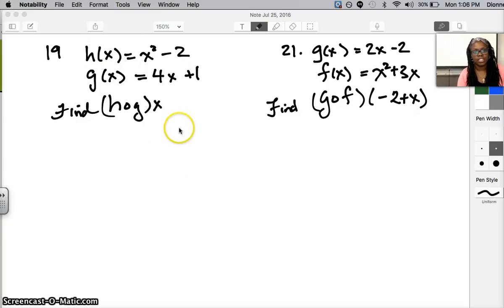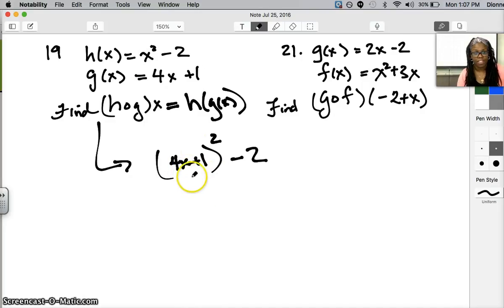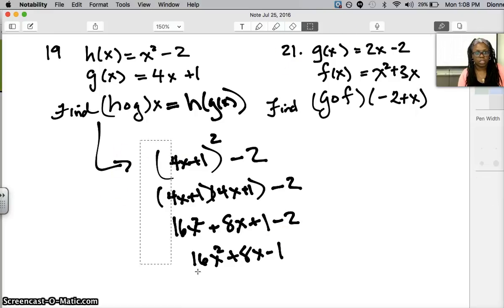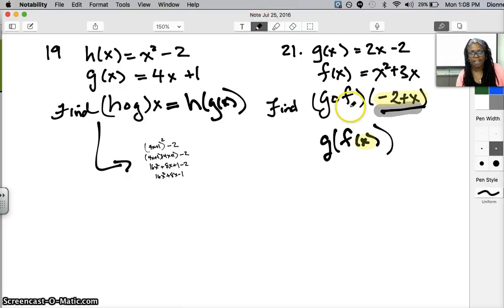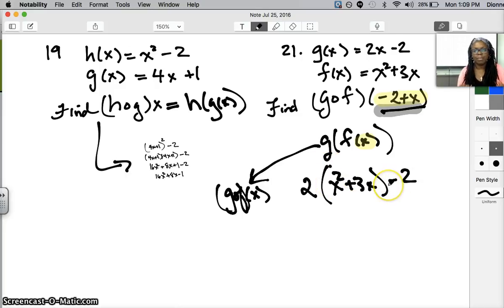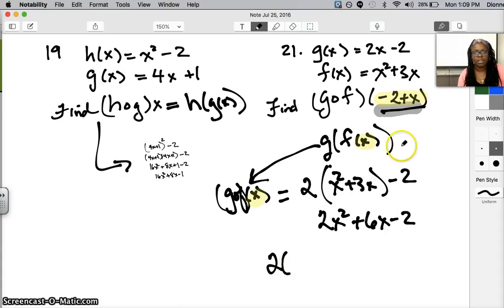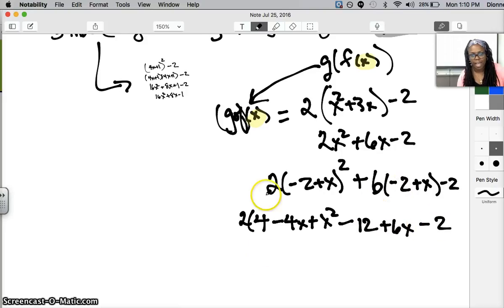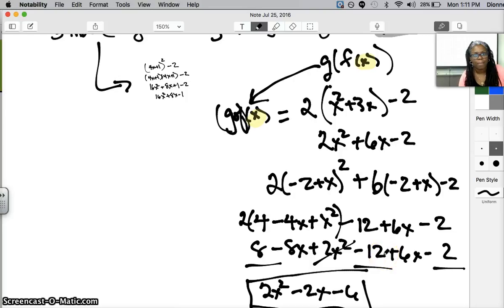Answers for E Yang